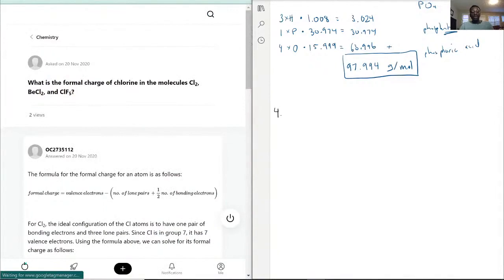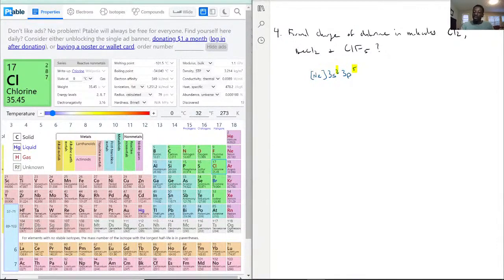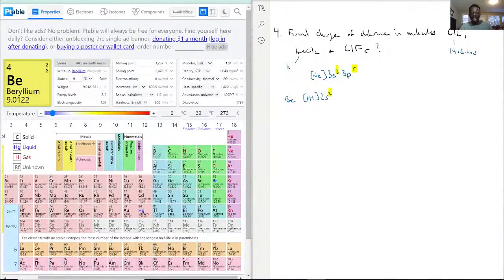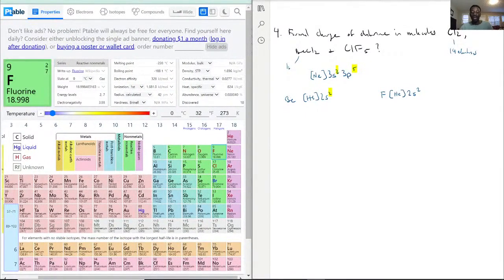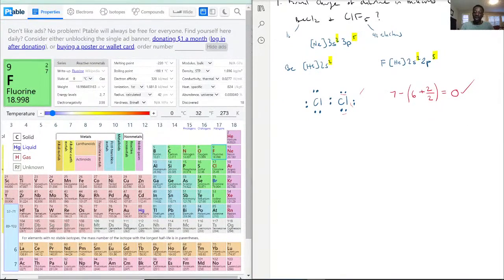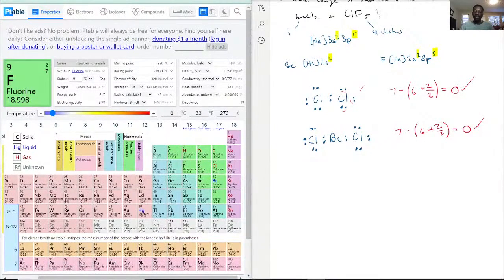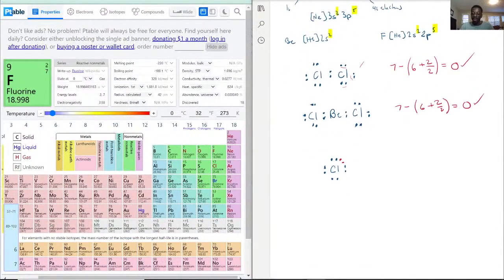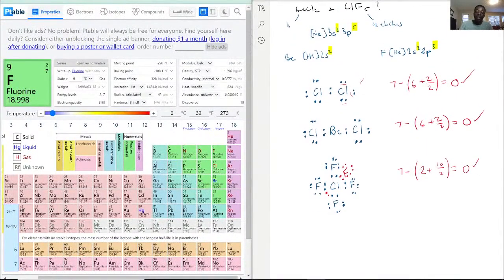What is the formal charge of chlorine in the molecules Cl2, BeCl2, and ClF5?